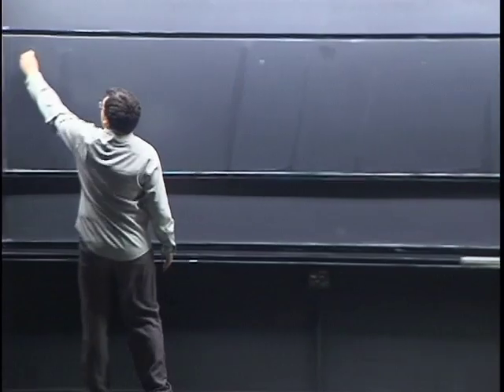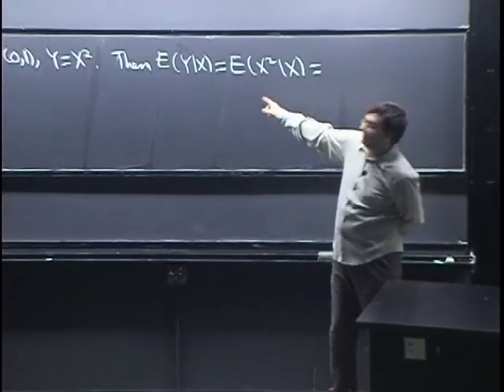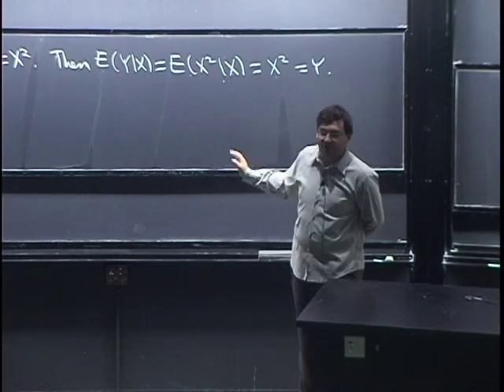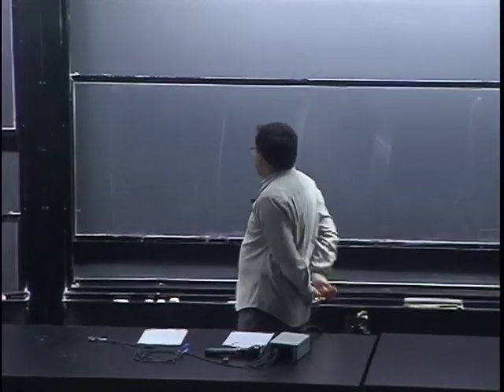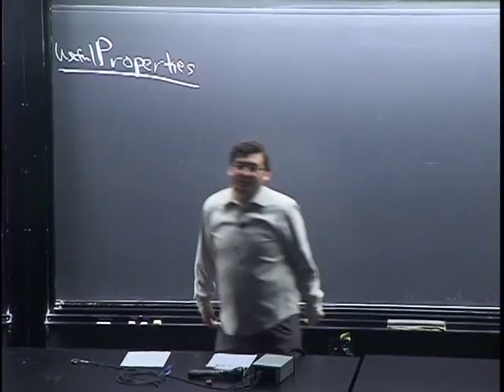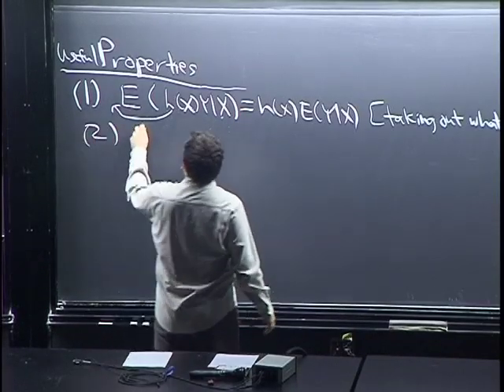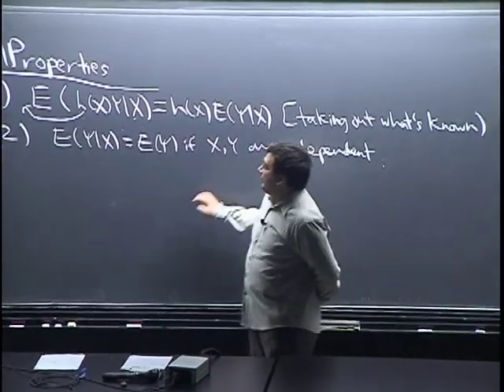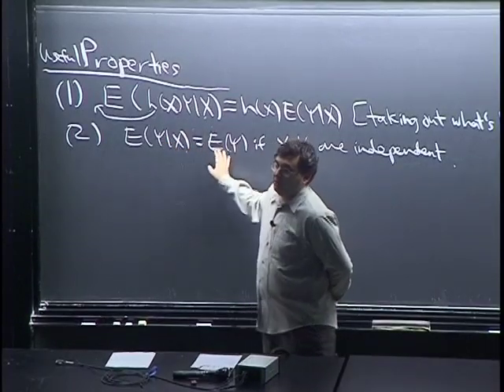Lecture 27: Conditional Expectation given an R.V. | Statistics 110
We show how to think about a conditional expectation E(Y|X) of one r.v. given another r.v., and discuss key properties such as taking out what's known, Adam's Law, and Eve's Law, with examples.